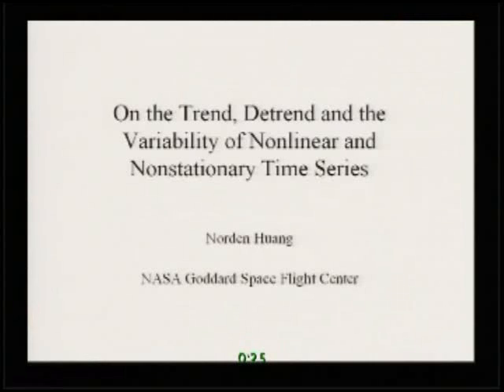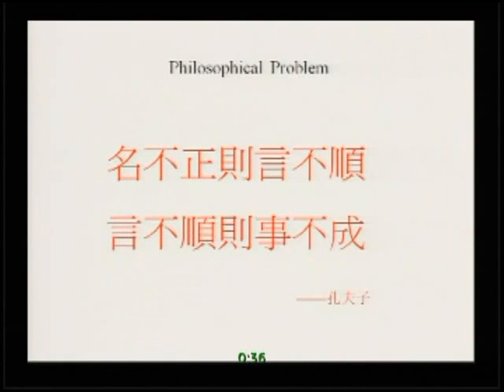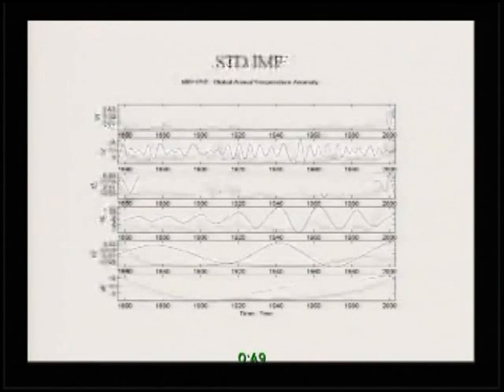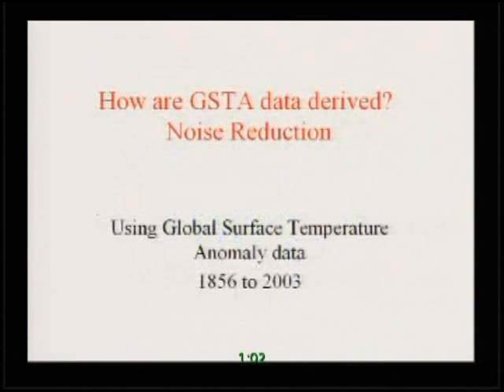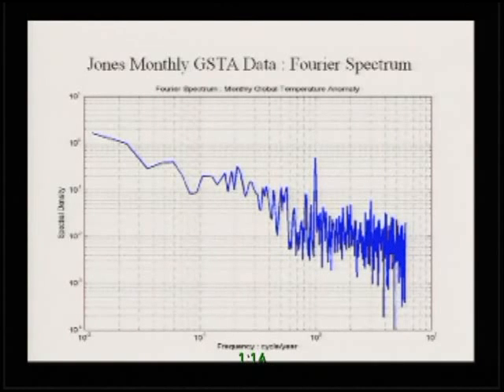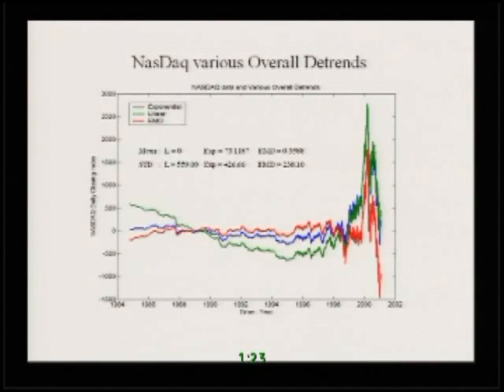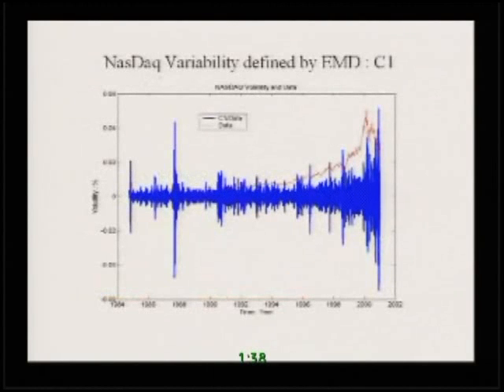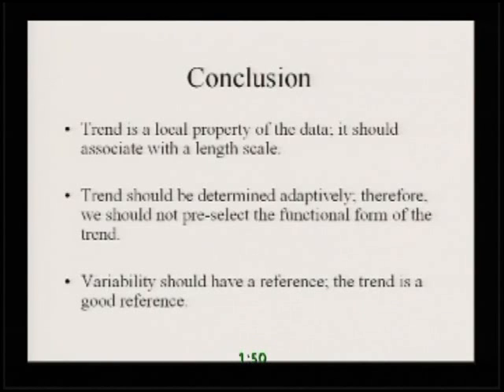2008 11 14